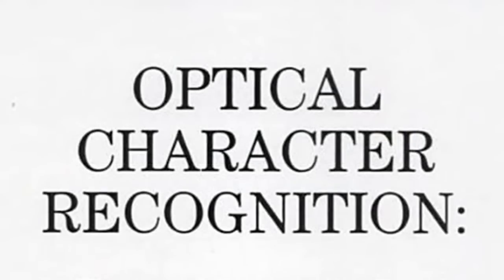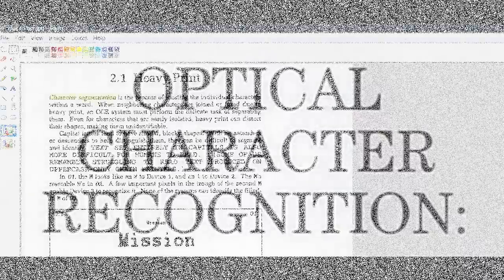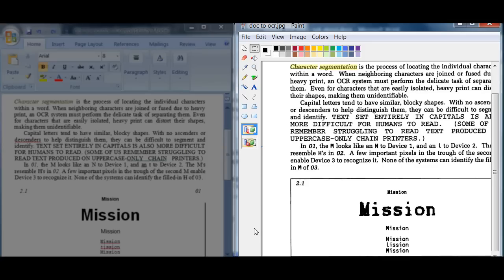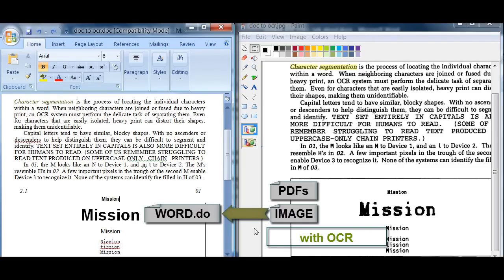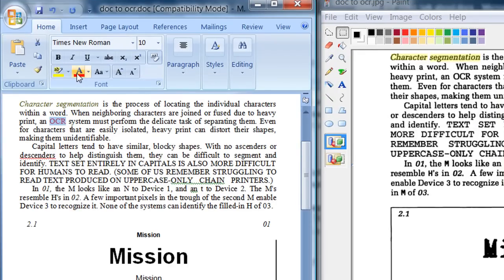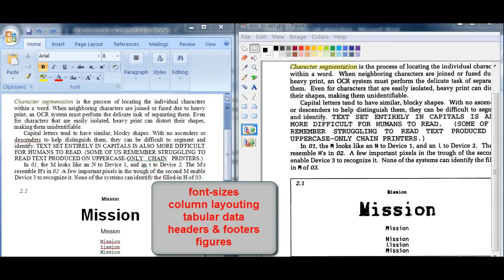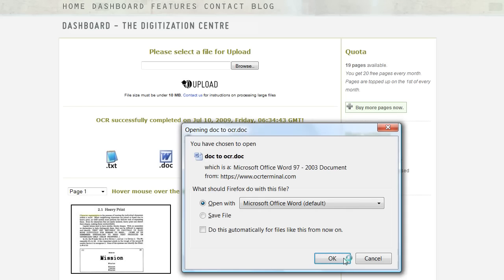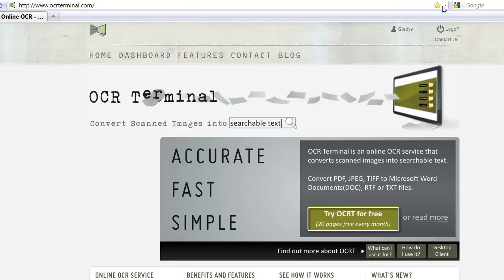What is OCR?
OCR or Optical Character Recognition is the process of identifying characters from images of printed/handwritten text and converting them to a machine editable format. (For instance, with OCR you can convert JPEG to Word). By the online OCR service - OCR Terminal.

Transcript of this video:
Optical Character Recognition or OCR is the process of extracting text, in reality characters, from images.

Let me give you an example. This is the jpeg image from some document that I have scanned. Traditional scanners scan your documents into image and nothing more. Thats similar to taking a photo of your documents using your camera. And as you can see, these images are neither searchable nor editable.

OCR technology converts these scanned images and pdf files making them editable and searchable in a variety of formats - word, text, rtf.

This is particularly useful if you should Many scanned images/pdf files to scan through.

Modern OCR engines not only recognize characters, but also preserve style information such as font-sizes, column layouting, tabular data, headers, footers, figures and so on.